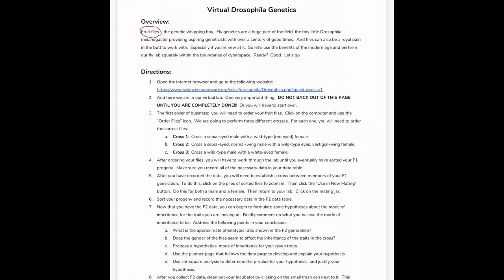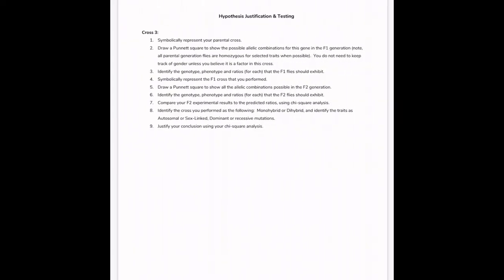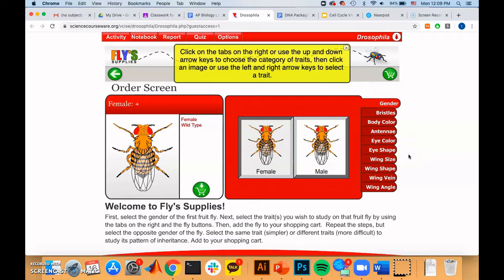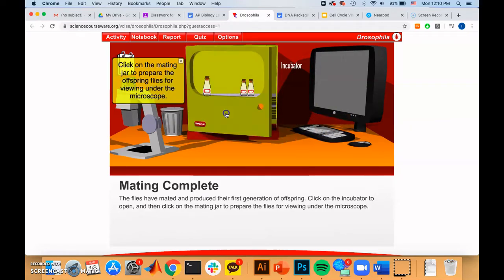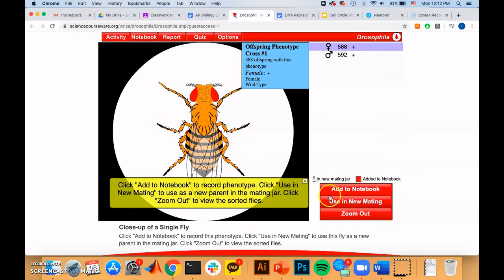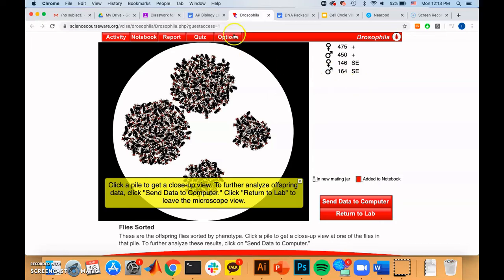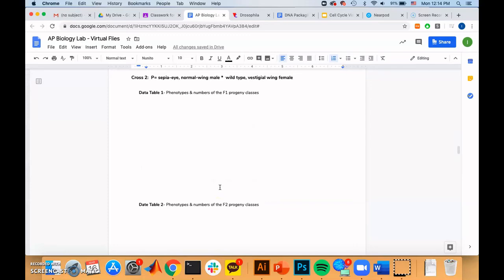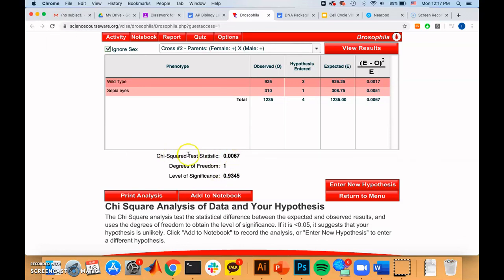Instructions for Virtual Flies Lab